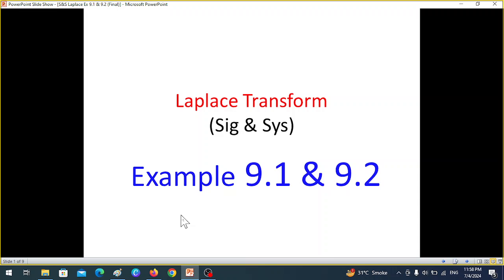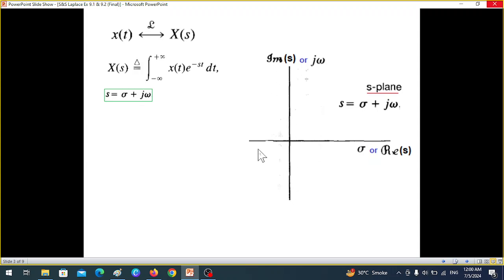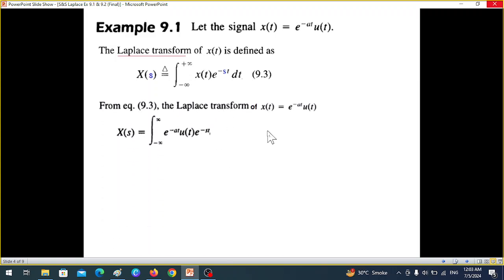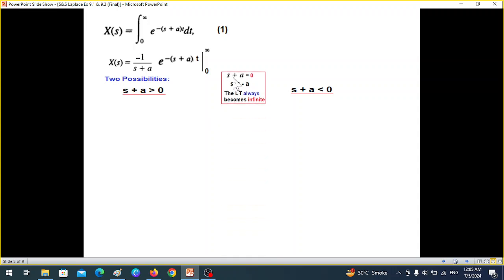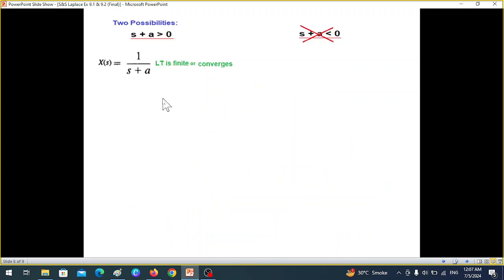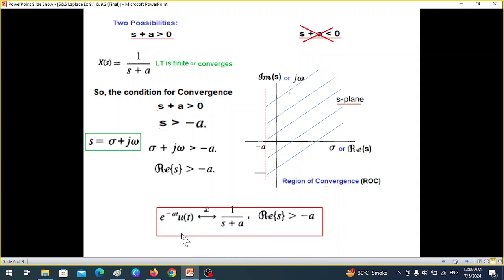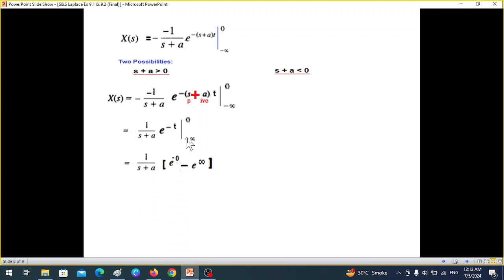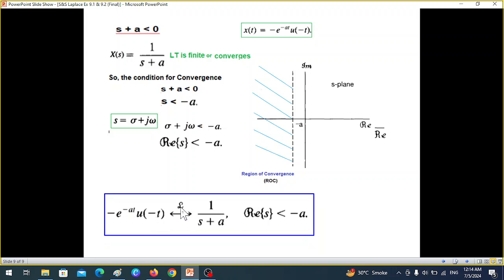(E)SS Ex 9.1 & 9.2: || Mastering Laplace Transform in Signals & Systems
(English)Example 9.1 & 9.2: Mastering Laplace Transform in Signals & Systems (Oppenheim)

In this video, we dive into Examples 9.1 & 9.2, focusing on the Laplace Transform in the context of Signals & Systems. Understanding the Laplace Transform is crucial for analyzing linear time-invariant systems and solving differential equations. We will break down each example step-by-step, providing clear explanations and visualizations to ensure you grasp the concepts effectively. Whether you're a student or a professional, this tutorial will enhance your understanding of the Laplace Transform and its applications in signals and systems.